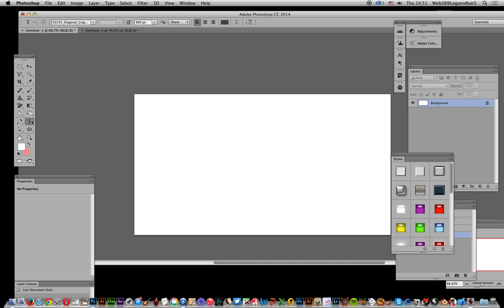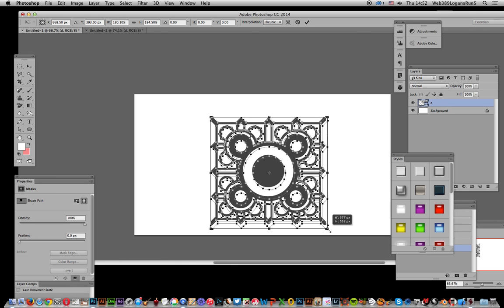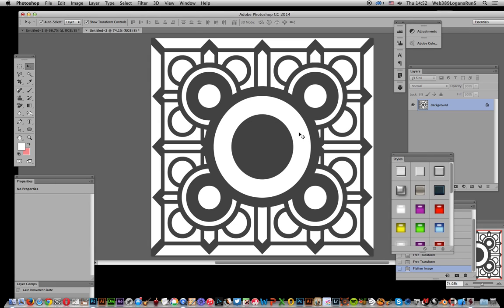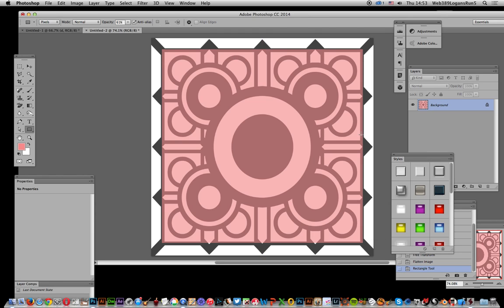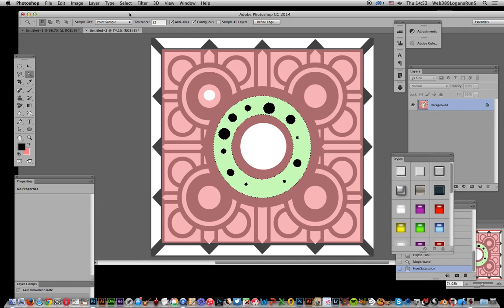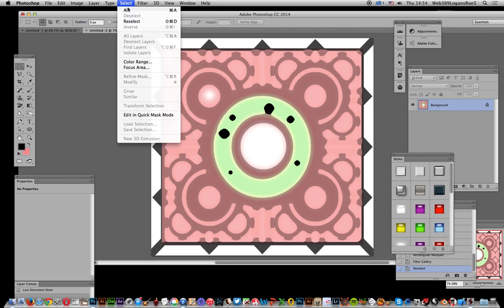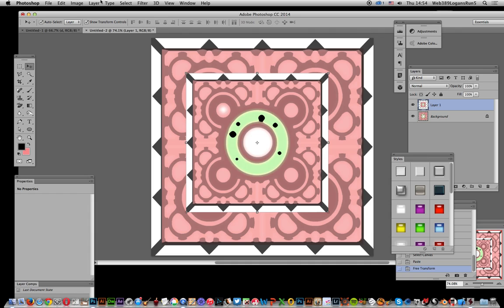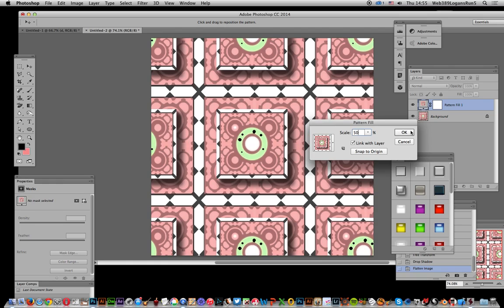The Easiest Way To Create Amazing Seamless Tiles In Photoshop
How to create patterns using fonts / characters in Photoshop
0:00 Intro